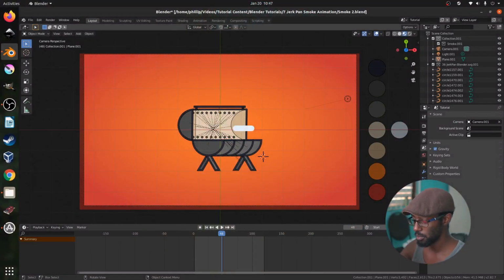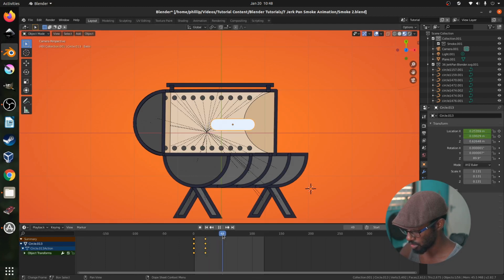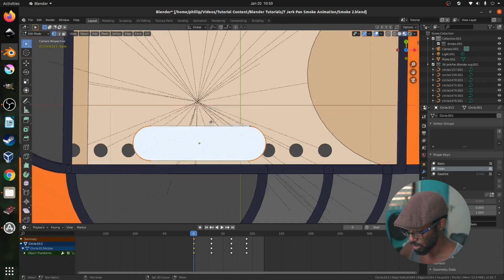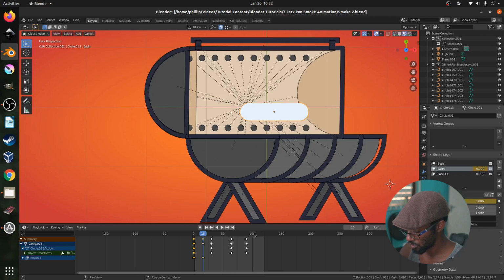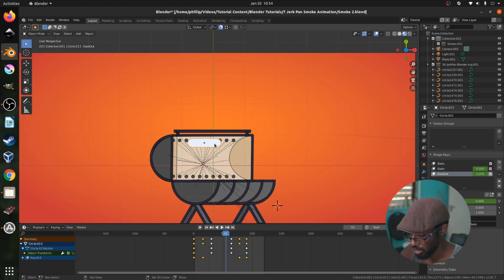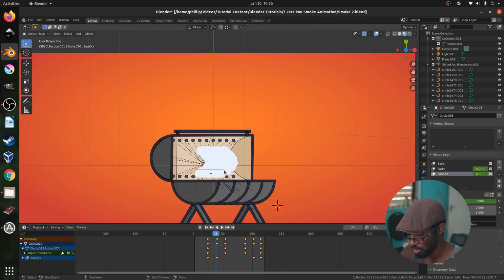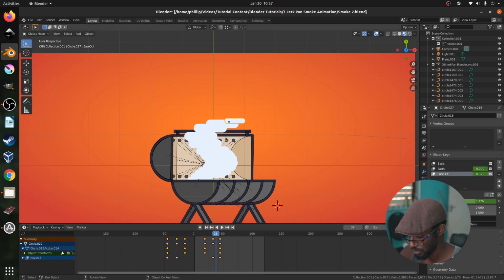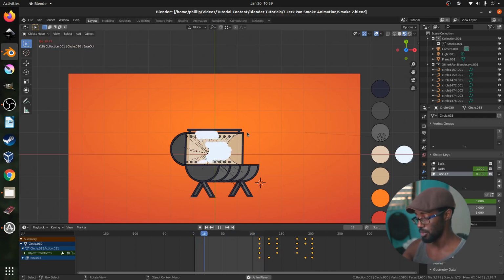Blender Tutorial | Jerk Pan Smoke Animation